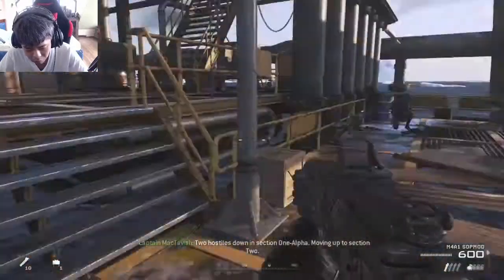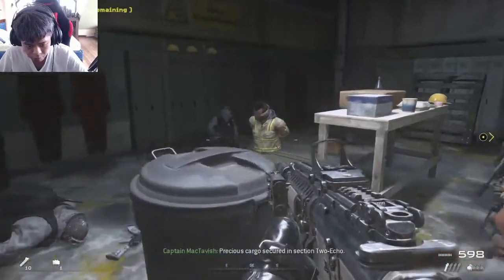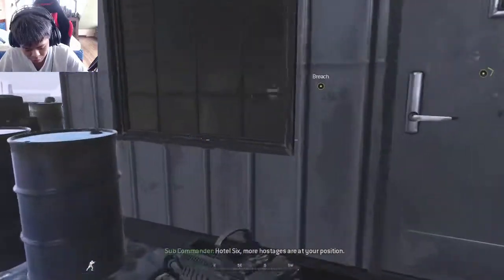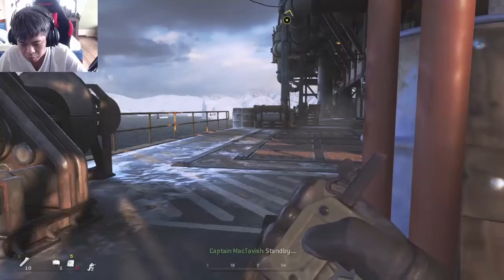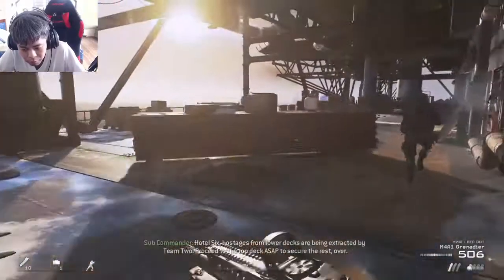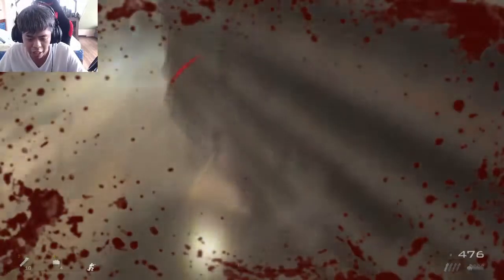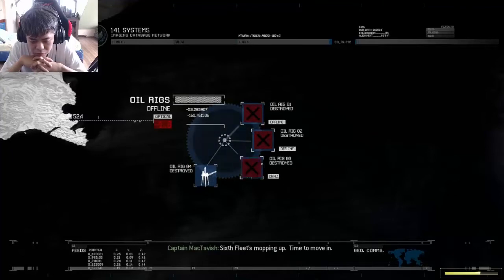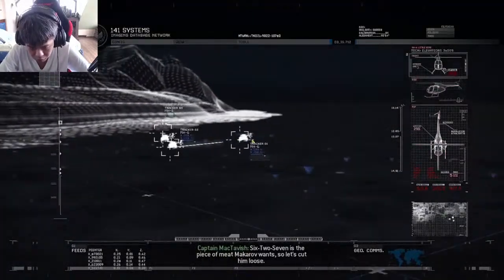Call of Duty Modern Warfare 2 Remastered Mission 8: The Only Easy Day Was Yesterday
Watch me as I play another game called "Call of Duty Modern Warfare 2 Remastered".

Despite the efforts of the U.S. Marine Corps and British Special Air Service by preventing a nuclear war, the ultranationalists seize control of the Russian Federation, making Imran Zakhaev a martyr and straining diplomatic relations with the United States. Vladimir Makarov, Zakhaev's right-hand man and an ultranationalist extremist, begins a campaign of revenge against the West by committing acts of terrorism on European and International soil over the course of five years.

In 2016, Private First Class Joseph Allen participates in a military operation alongside United States Army Rangers stationed in Afghanistan, by assisting them in taking back a city from insurgents. Impressed by Allen's capabilities, General Shepherd recruits him into Task Force 141, an elite unit that recruits the best special forces operators from around the world. While Allen prepares for an upcoming assignment, Captain John "Soap" MacTavish and Sergeant Gary "Roach" Sanderson infiltrate a Russian airbase in the Tian Shan mountains to retrieve an Attack Characterization System (ACS) module from a downed American satellite.

Allen is soon sent on an undercover mission for the CIA, joining Vladimir Makarov in a mass shooting at an airport in Moscow, Russia. Makarov, aware of Allen’s true identity, kills him as they escape and leaves his body behind to spark a war between Russia and the United States. Outraged by an apparent American-sponsored terrorist attack, Russia retaliates by launching a surprise invasion on the East Coast of the United States. With no evidence of Makarov's involvement in the airport massacre, Task Force 141 is sent to Rio de Janeiro to capture his arms dealer, Alejandro Rojas. They succeed and learn that Makarov's nemesis is being held in a Russian gulag. They assault the gulag and rescue the prisoner: Captain Price, Soap's previous commanding officer in the SAS.

Price takes command of Task Force 141 and insists on ending the United States' war with Russia despite Shepard’s orders to find Makarov. After raiding a Russian port, Price launches a ballistic missile towards Washington, D.C. and detonates it in the upper atmosphere. The resulting EMP blast disables all electronic devices across the Eastern Seaboard, giving the Americans a much-needed advantage. Soldiers fighting in D.C. narrowly avoid a bombing run of Russian-occupied strategic structures by the United States Air Force, lighting green flares atop the White House to show that the city remains in American hands.

Meanwhile, Task Force 141 narrows Makarov's hiding place to two locations; an aircraft boneyard in Afghanistan, and Makarov's safehouse on the Georgian–Russian border. Roach and Simon "Ghost" Riley successfully raid the safehouse, but are then betrayed and murdered by Shepherd and his own private military force. It soon becomes evident that Shepherd is the catalyst of the Russian–American war, intent on cementing his status as a national hero and prolonging military action as revenge for the men he lost to the nuclear device five years earlier, during the campaign against Khaled Al-Asad.

Price and Soap learn of Shepherd's betrayal and narrowly escape a battle between his and Makarov's forces at the boneyard. After learning of Shepherd's mountain base in Afghanistan from Makarov, Price and Soap raid the base to take revenge on Shepherd in a suicide mission. The duo pursue Shepherd as he escapes by boat, and Price manages to shoot down his helicopter extraction as he and Soap tumble over a waterfall. A dazed Soap stumbles towards the crash site and attempts to kill Shepherd, but is overpowered and stabbed in the chest. While Price arrives and engages Shepherd in a fist fight, Soap pulls the knife out of his chest and throws it at Shepherd, killing him. Nikolai arrives and helps Price evacuate Soap for medical attention.

NO INSULTING COMMENTS AND SPAMS. XD
RESPECT EACH OTHER'S COMMENTS. XD